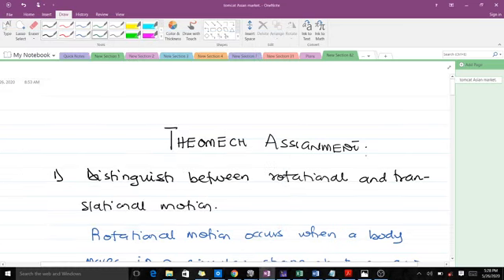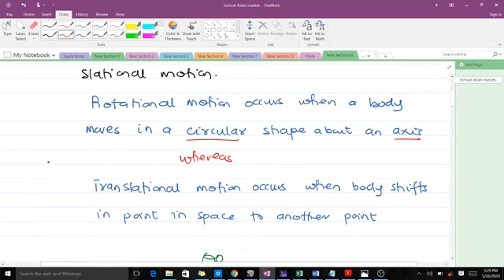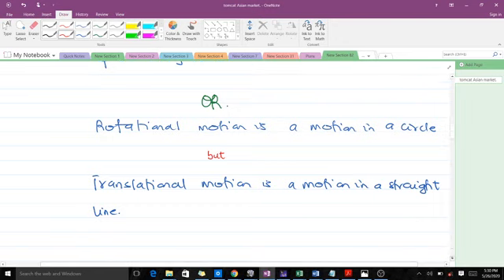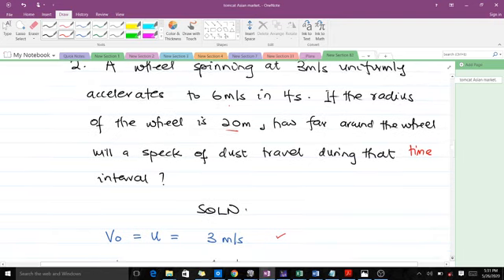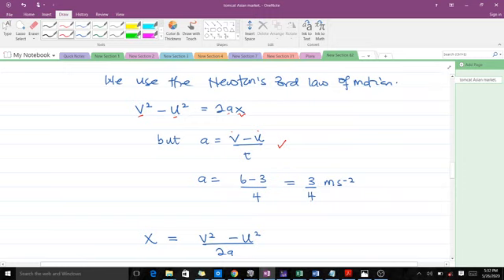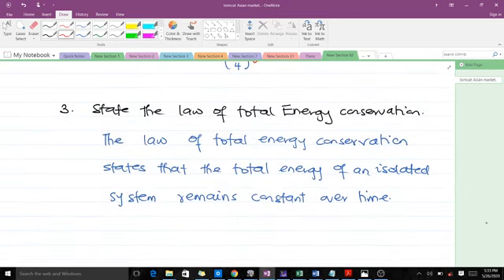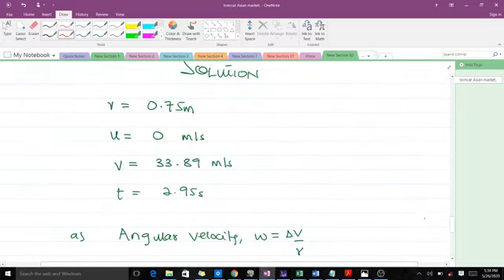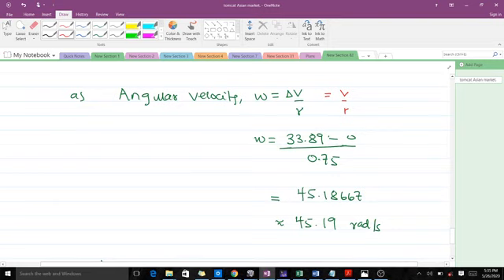Questions & Answers in Translational and Rotational Motion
This video helps students to find angular velocity, angular acceleration and to answer some important concepts in rotational and translational motion